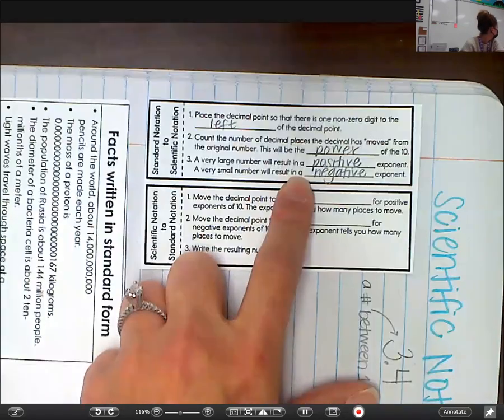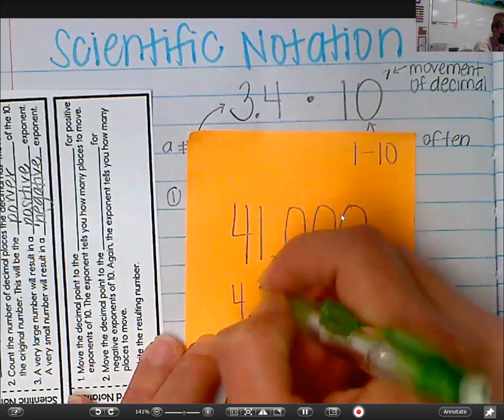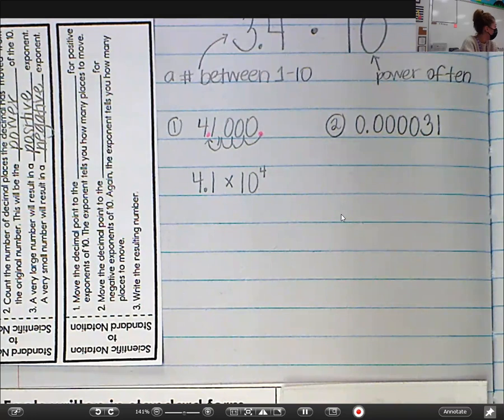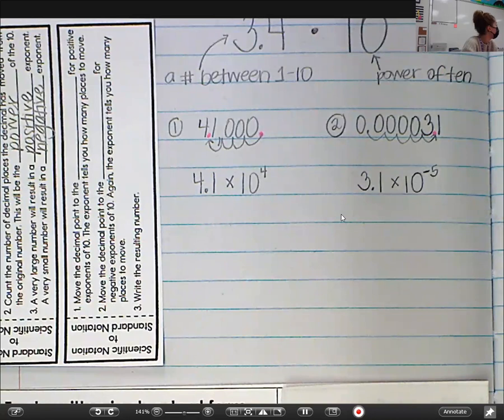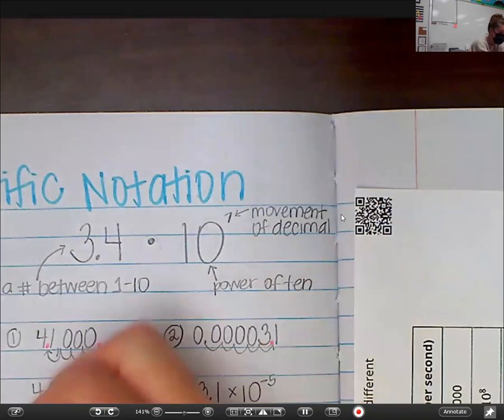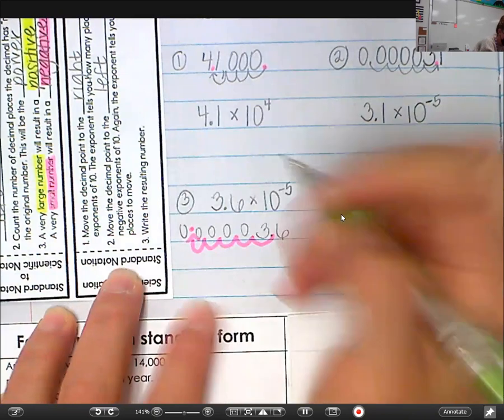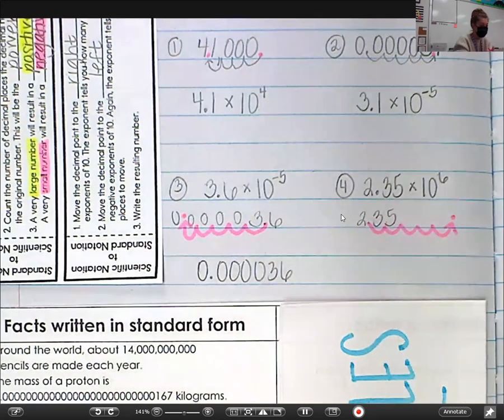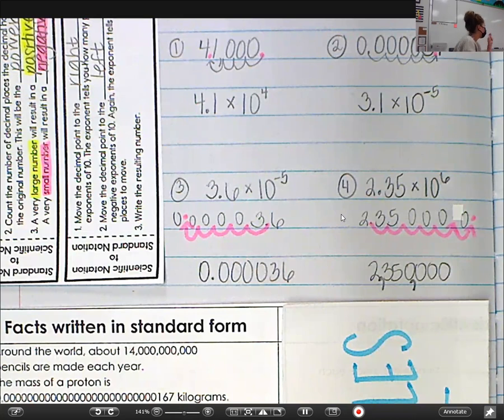Scientific Notation Examples